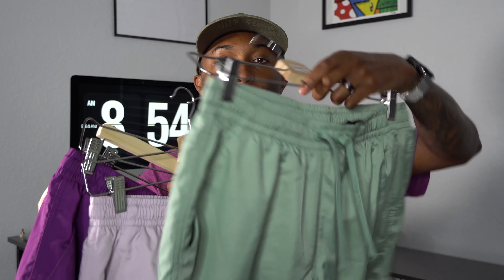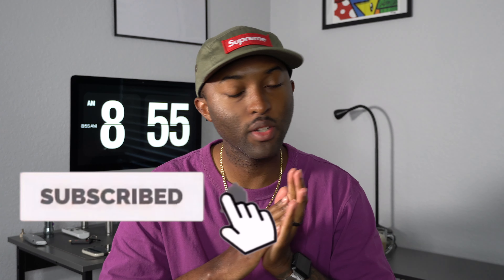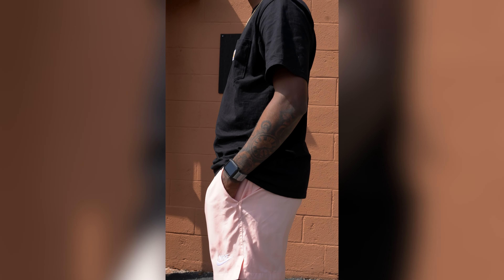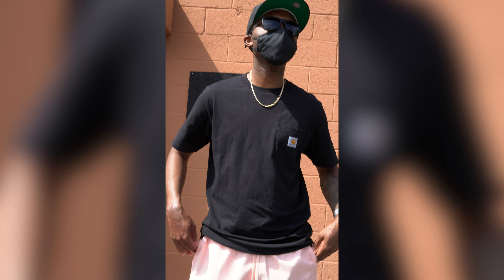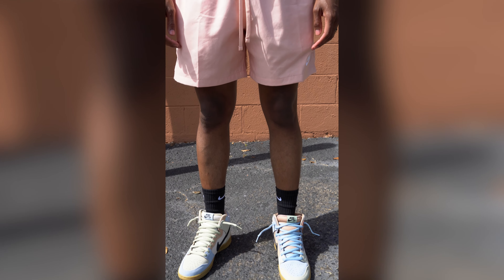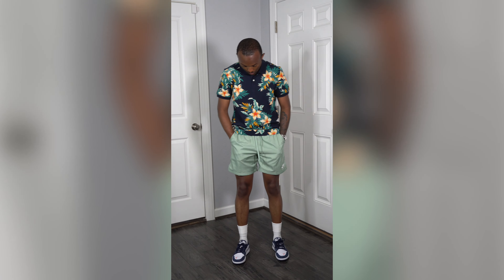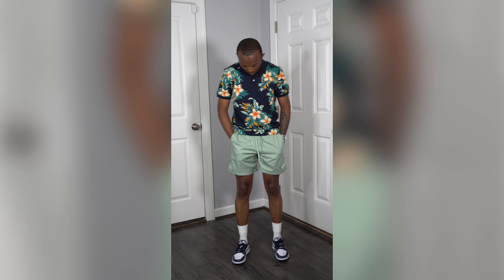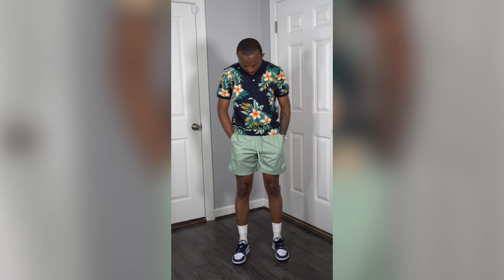HOW TO STYLE Nike Woven Shorts Part 2! Hottest Nike Shorts For Summer 2021!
Review and outfit try on of the HOTTEST nike short for summer 2021. Which fit went the hardest??

FEEDBACK, COMMENTS AND/OR SUGGESTIONS ARE WELCOME,  IM COOL WITH CONSTRUCTIVE CRITICISM.

Song: OPEN SKATE